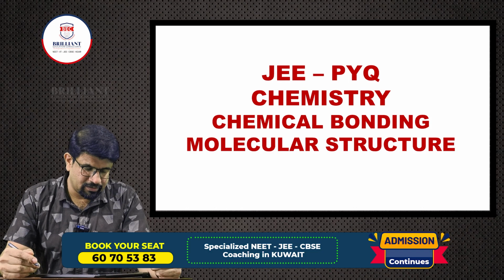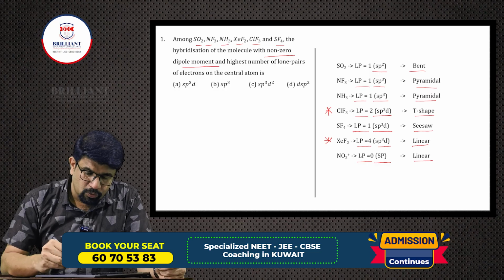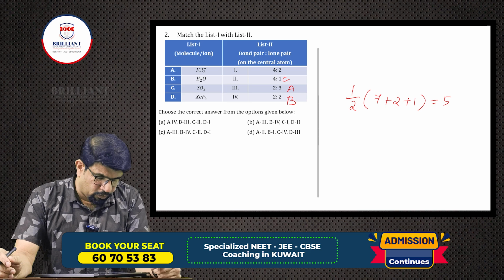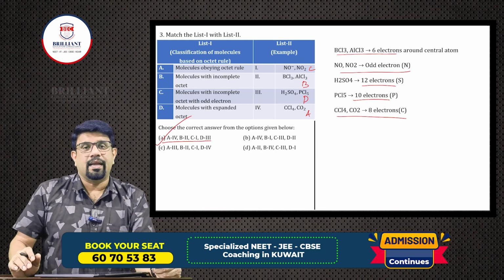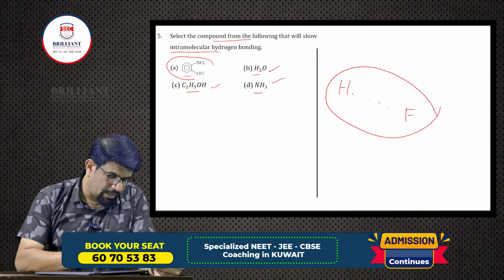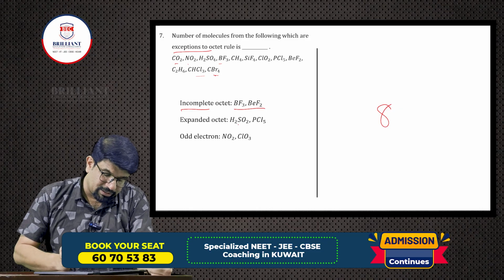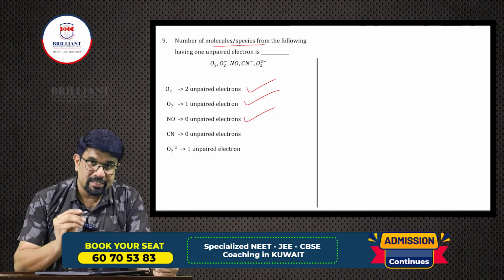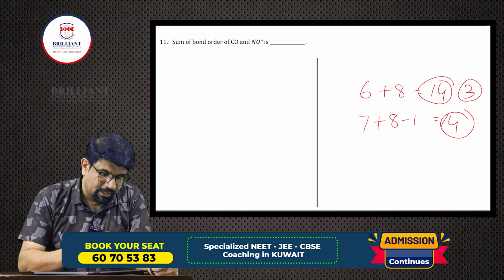Chemical Bonding PYQs for JEE 2025 | CBSE Students in Kuwait Must Watch | Brilliant Kuwait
Brilliant Kuwait welcomes you to a powerful JEE Preparation session.
In this video, we analyse the most important Chemistry PYQs from JEE 2025 (January Shift) — focused on Chemical Bonding & Molecular Structure.
This session is specially designed for:
Indian students in Kuwait (CBSE curriculum)
Grade 11 & 12 JEE aspirants
Repeaters preparing for JEE 2026
Parents searching for quality, result-oriented coaching

🧪 What you’ll learn today:
✔ Smart methods to solve Chemical Bonding questions
✔ Frequently repeated patterns in JEE Main
✔ Fast tricks, shortcuts and exam strategies
✔ Chapter-wise scoring insights from previous years
✔ How CBSE concepts directly support JEE success

🎓 Why Brilliant Kuwait?
Expert faculty for Chemistry, Physics & Biology
Offline classes with full online support
Proven track record of top CBSE & JEE/NEET results
Programs: Repeaters | Integrated | Tuition
📍 Located in Kuwait – Trusted by Indian parents for years
Join us and build a strong foundation for JEE 2025 & 2026.